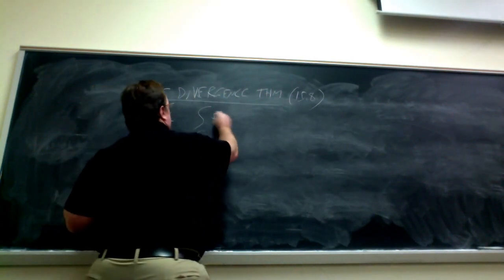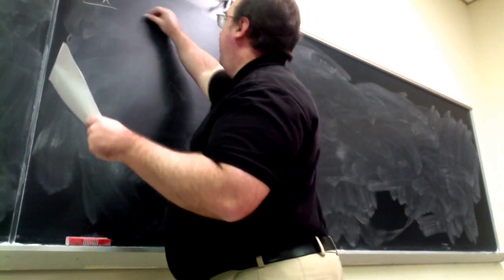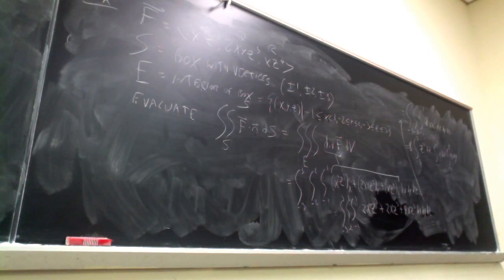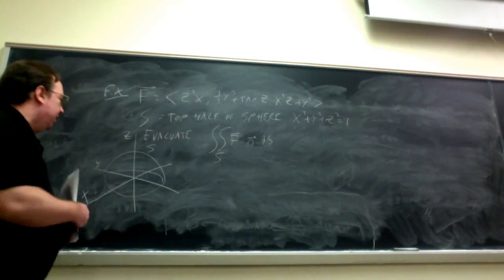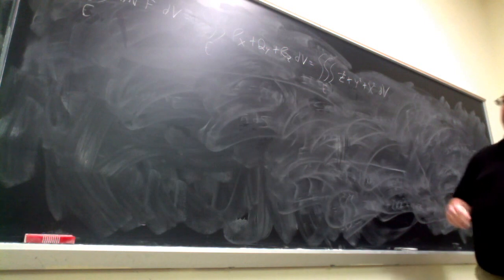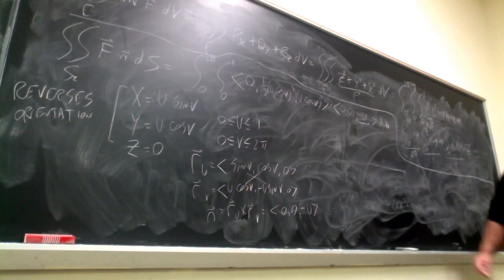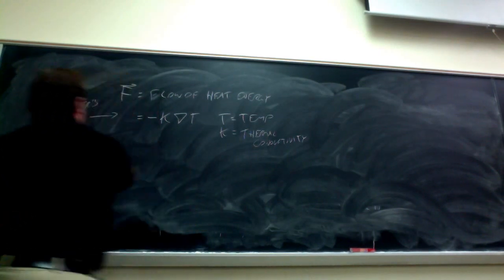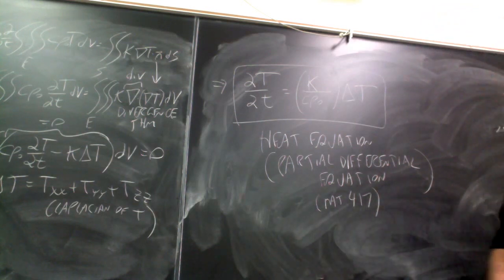MAT 280 USM 12-05-2016